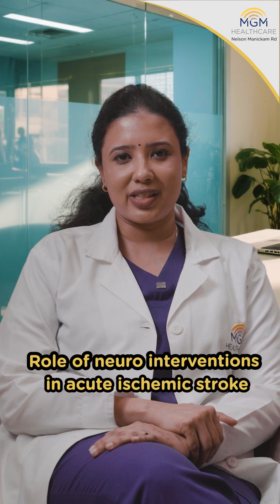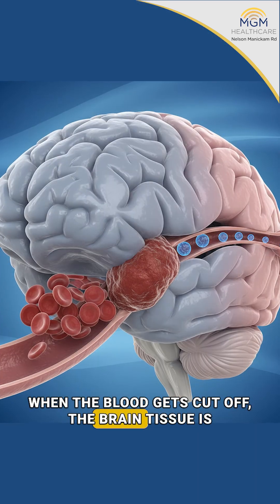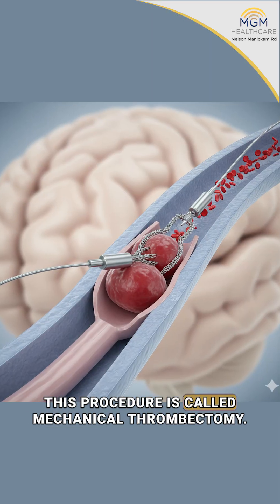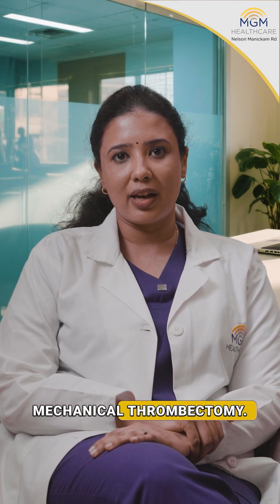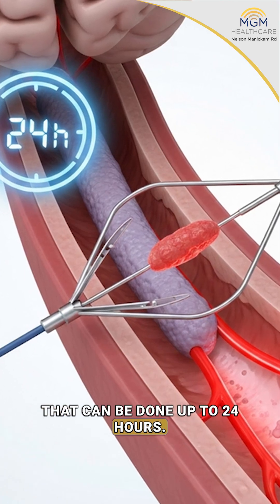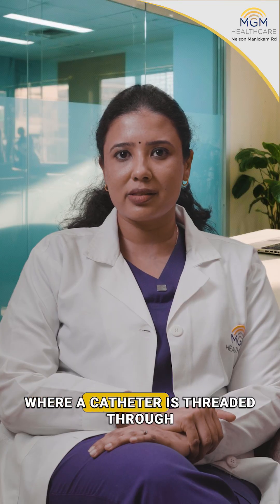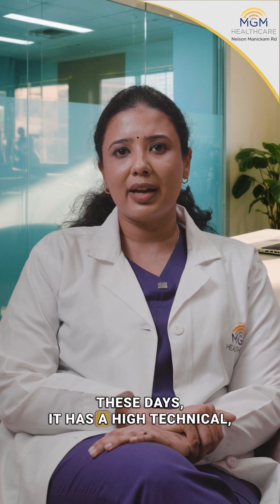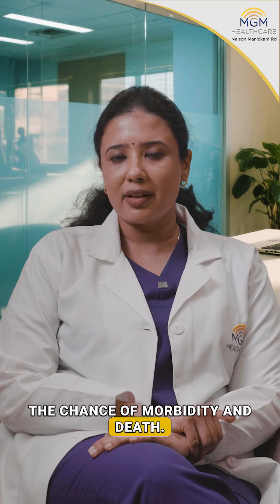Role of NeuroIntervention in Acute Ischemic Stroke|Every second counts when it comes to saving brain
In this episode, Dr. Aarthi Deepesh, Senior Consultant and Clinical Head – Neuroimaging & Interventional Radiology at MGM Healthcare, explains how timely neuro-interventional procedures can restore blood flow and transform outcomes for patients with acute ischemic stroke.

Precision. Speed. Expertise - that’s the power of Interventional Radiology in action.

To consult with Dr Aarthi Deepesh, call MGM Healthcare at 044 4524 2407